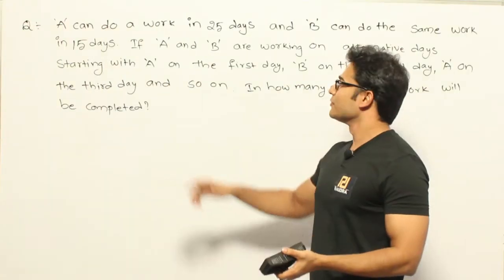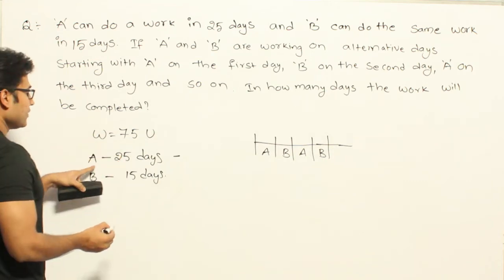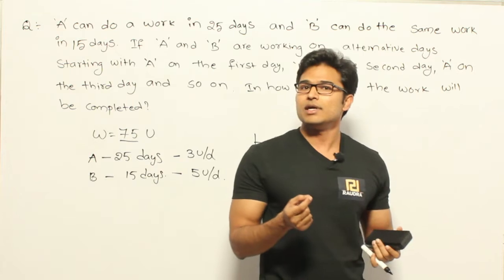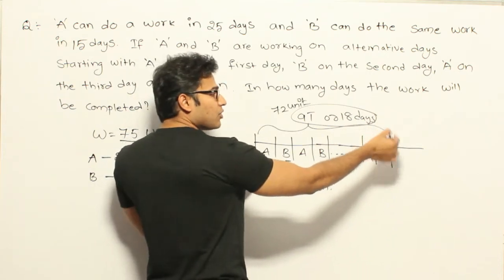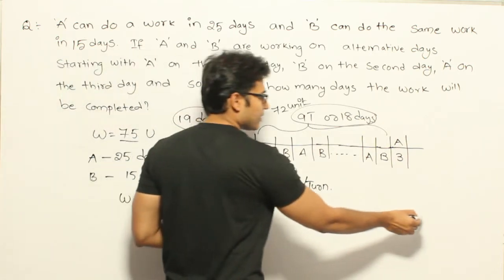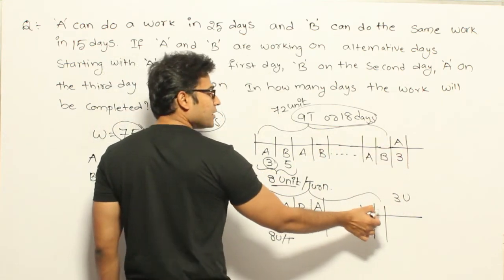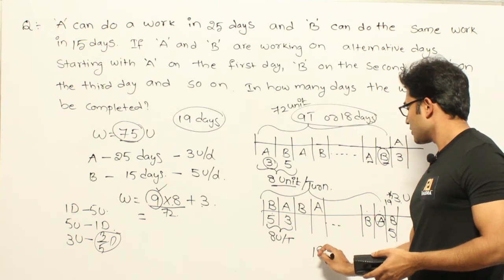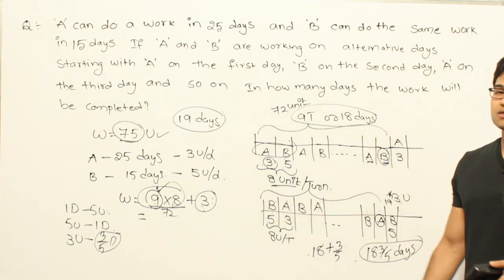Example 11 on Time & Work